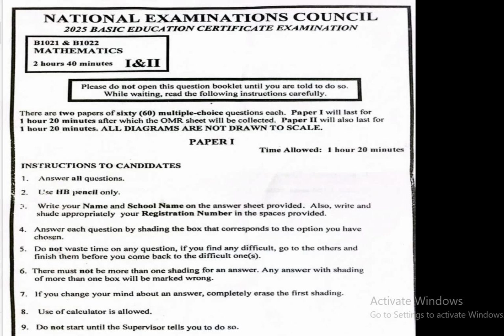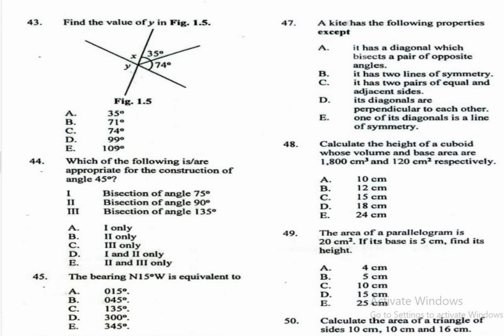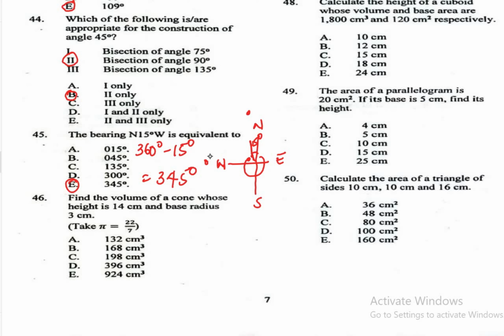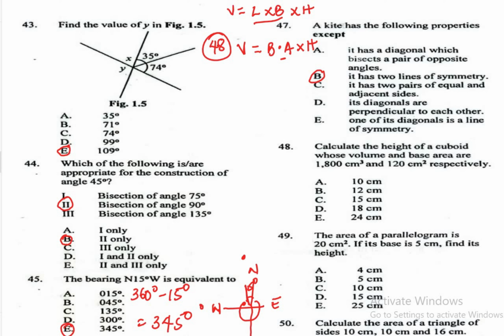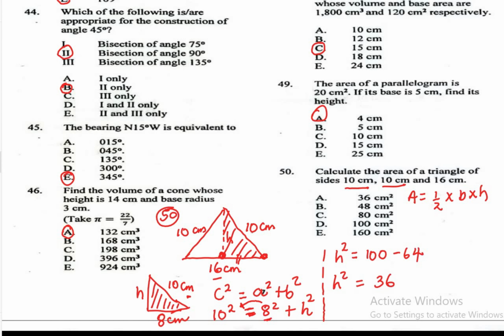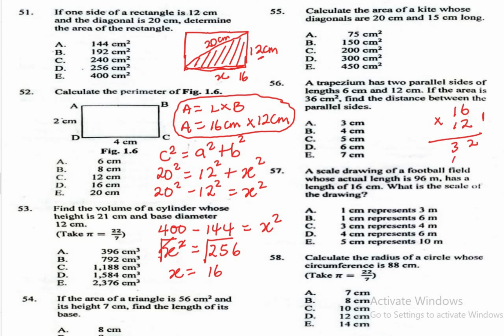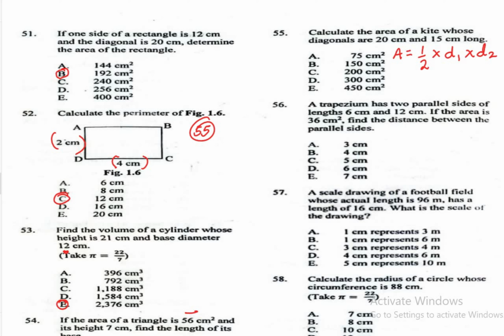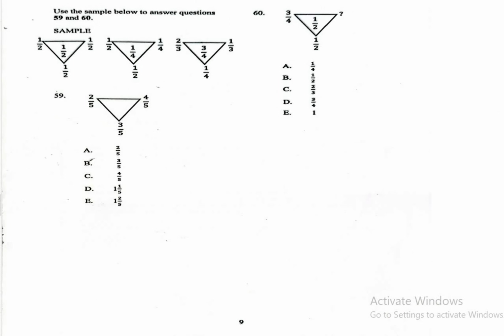2025 BECE Mathematics Paper 1 Questions 41 - 60 Answers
This video contains solution to 2025 National Examinations Council  Basic Education Certificate Examination Mathematics  Paper 1 Questions 41 - 60